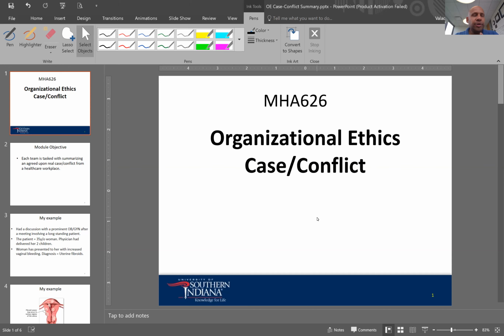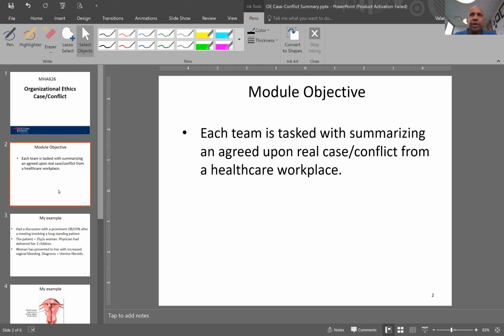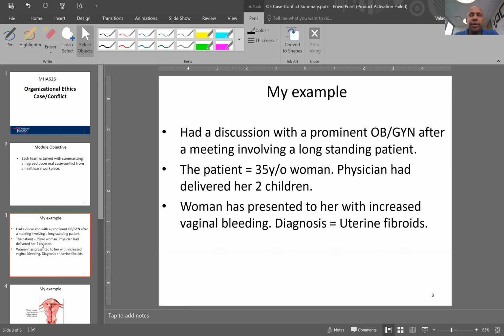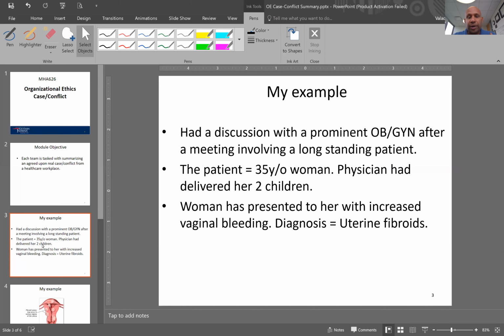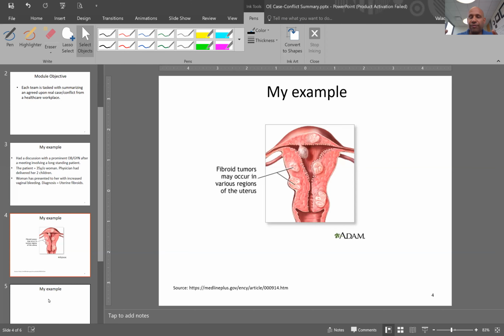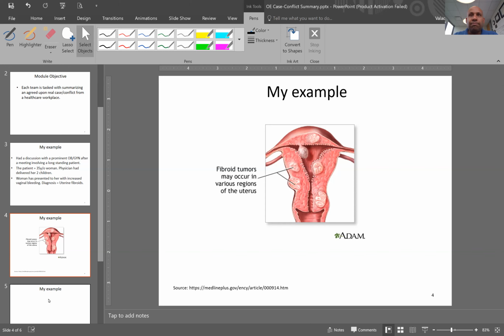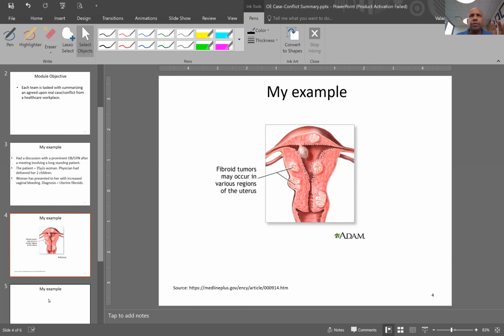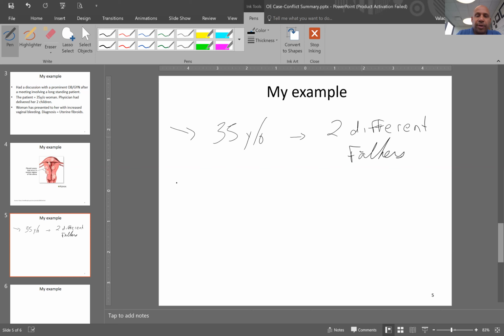MHA626 Organizational Ethics Case/Conflict